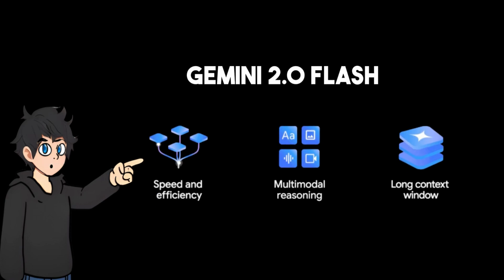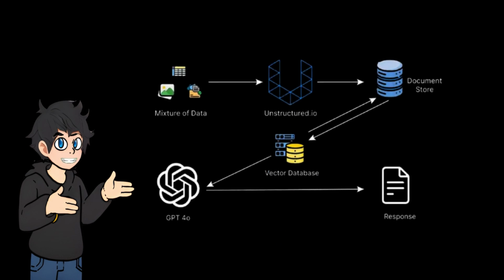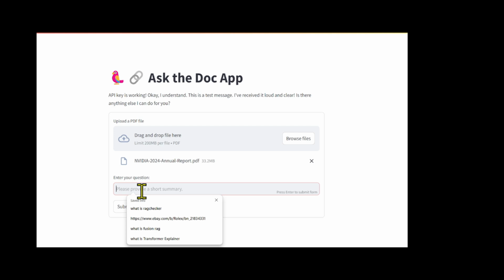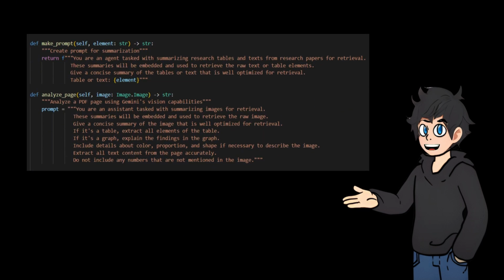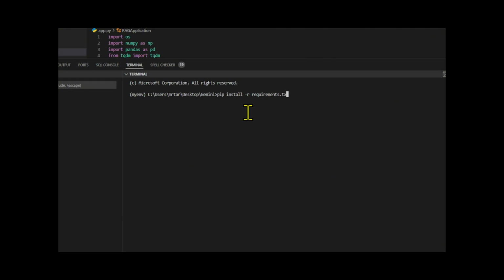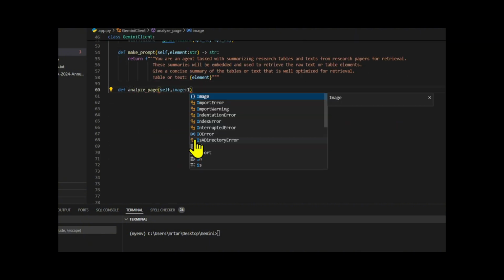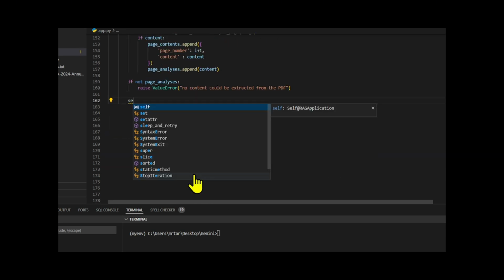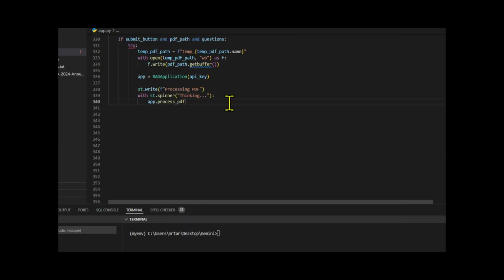Gemini 2.0 Flash + Local Multimodal RAG + Context-aware Python Project: Easy AI/Chat for your Docs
In this video, I have a super quick tutorial showing you how to create a local Multimodal RAG, Gemini 2.0 Flash and Context-aware response to make a powerful agent chatbot for your business or personal use - one that doesn't require a powerful laptop.

Timestamp:

00:00 - Why Gemini 2.0 Flash getting so popular
01:36 - Chatbot Demo
03:37 - What is Gemini 2.0 Flash
04:08 - Features
04:52 - Context-aware response
05:22 - Let's start coding
08:04 - RAG APP
09:45 - Conclusion